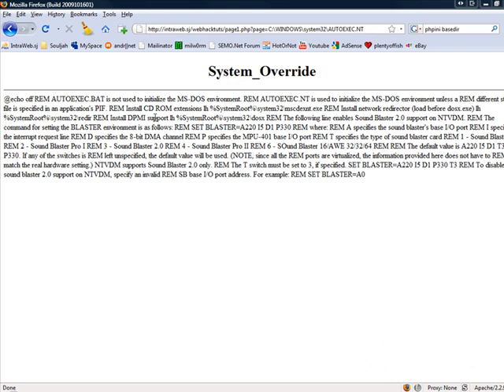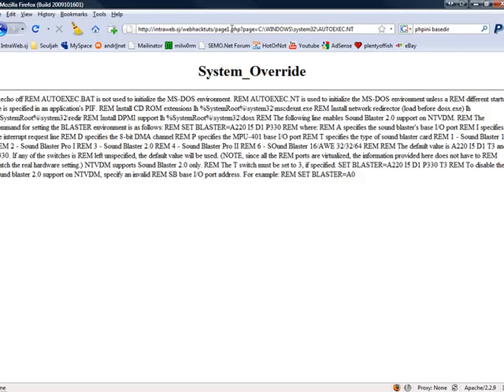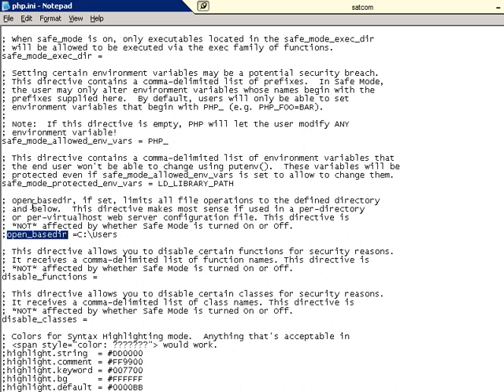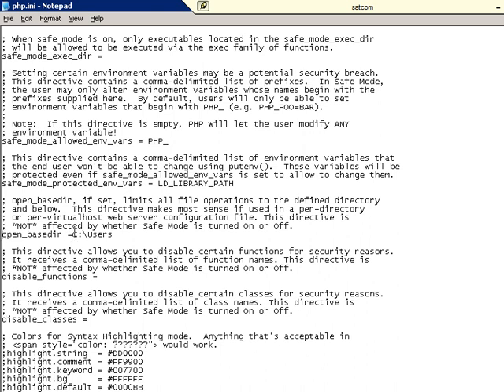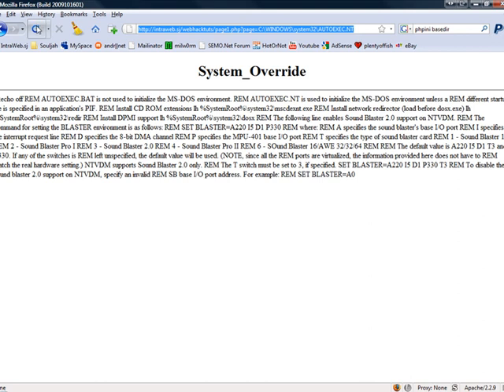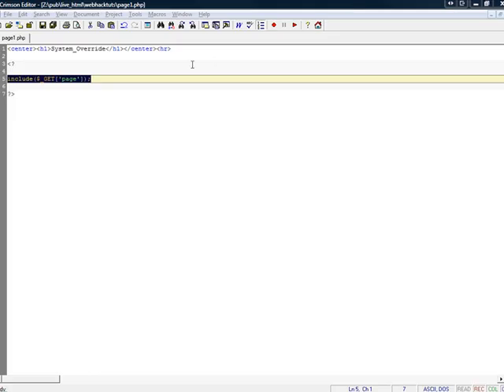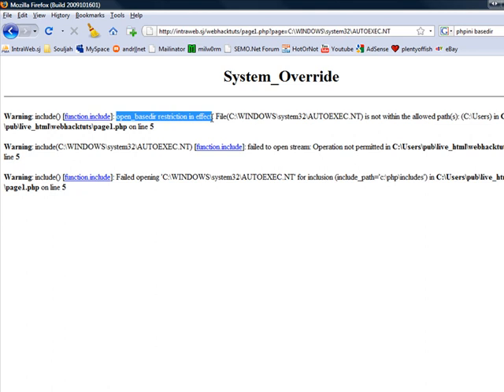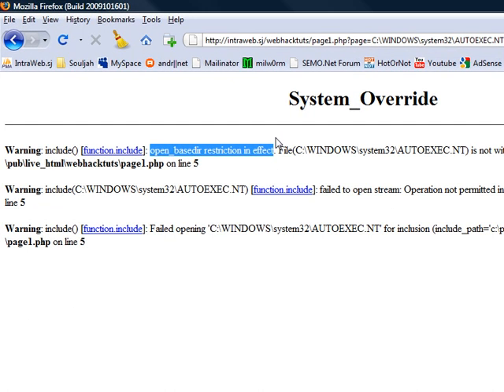Local File Inclusion (LFI)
This tutorial explains how local file inclusion works. Then, it shows you how to protect against it the easy way.